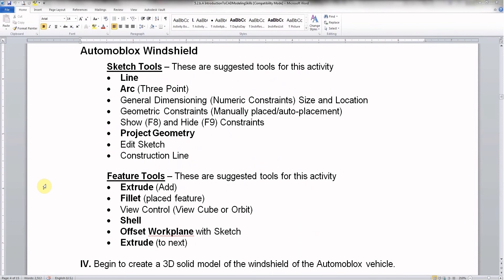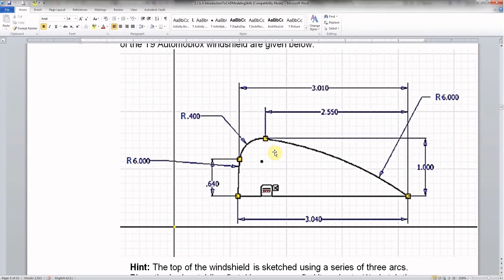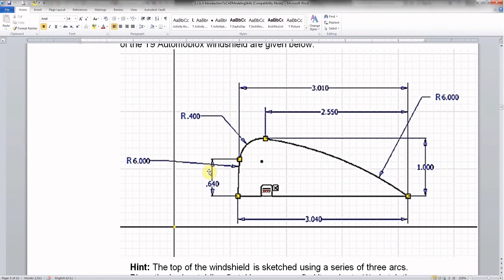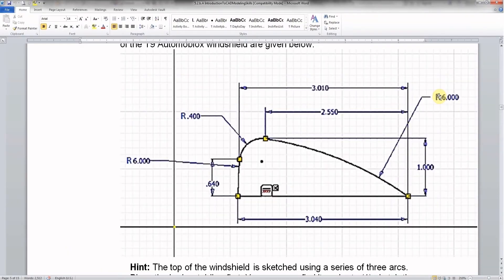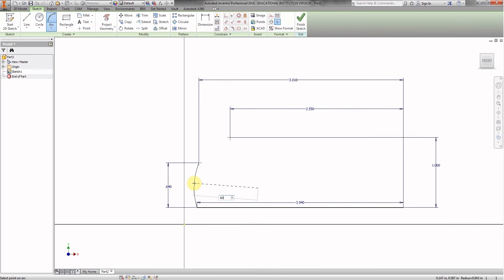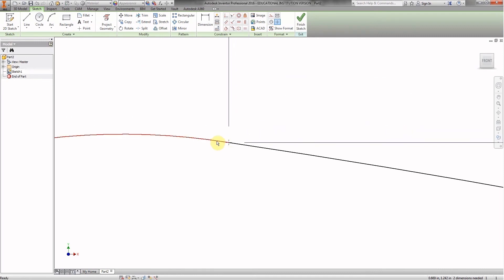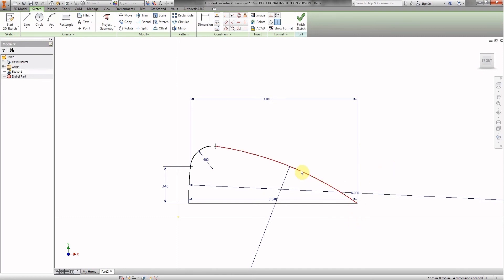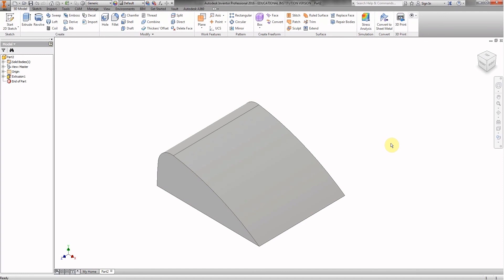Windshield Part 1 IED PLTW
Act 5 2b 4 Windshield Part 1: First step in creating the Automoblox T9 Windshield using Autodesk Inventor 2016 software.